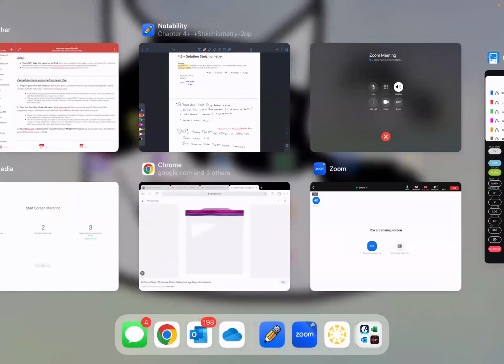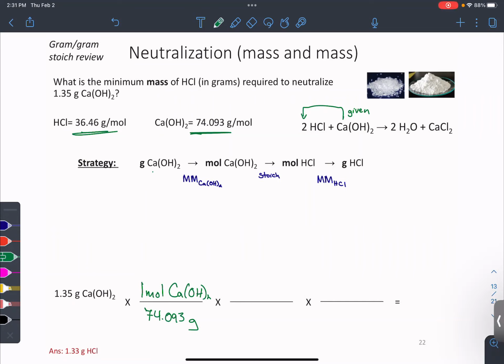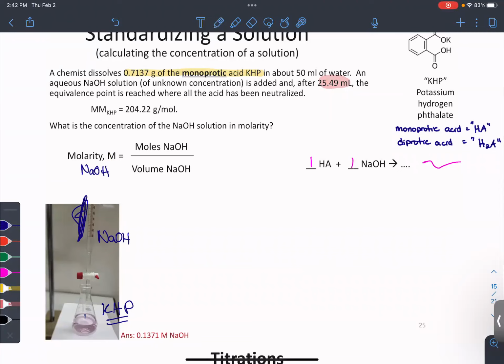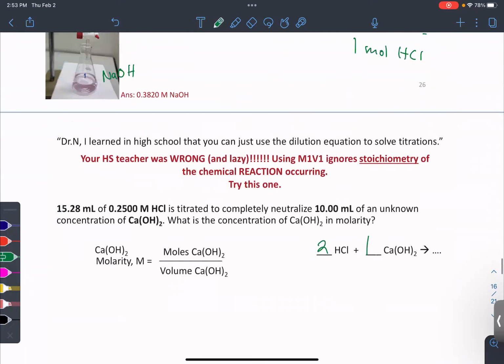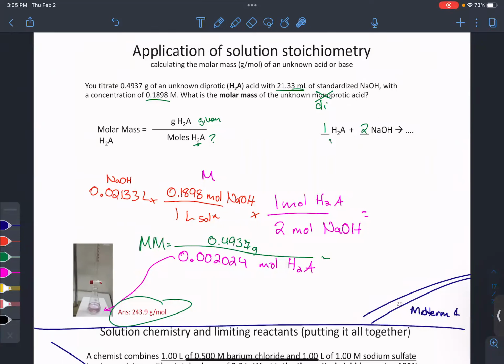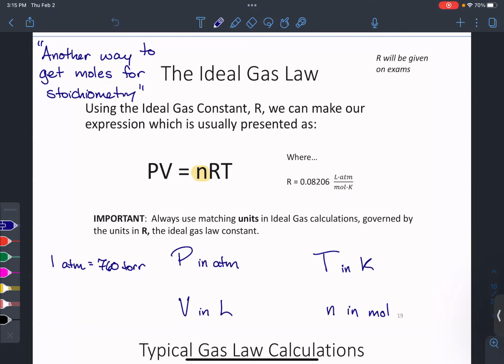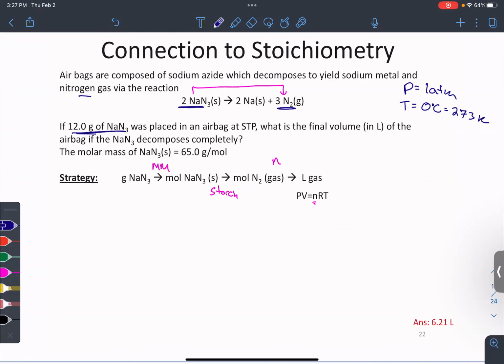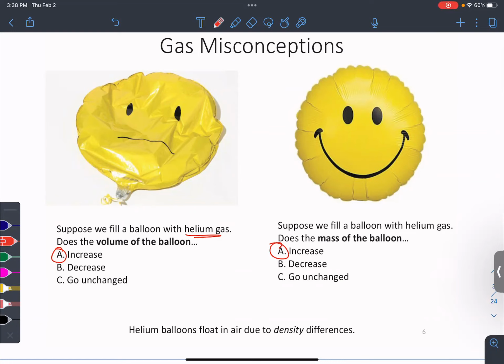Chem 1250 SP23 - Chap 4 end Chap 5